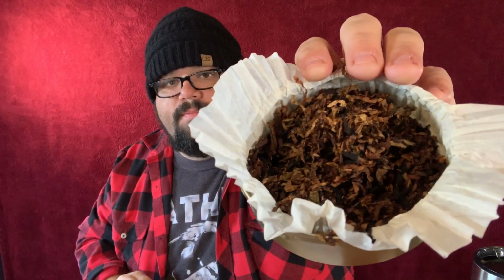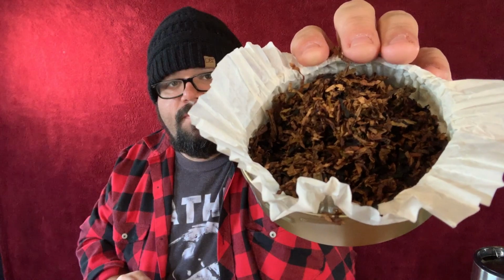Best Balkan Blend??? Blackhouse: A Musical Tobacco Review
Could this be the best Balkan blend???  If not for sure, it's definitely in the top 3 for me.  This is my musical tobacco review of Hearth and Home's Blackhouse!  Check it out!

and on Twitter:  @pipesandguitars

Remember...
Love life, smoke a pipe and keep on pickin'

Chas